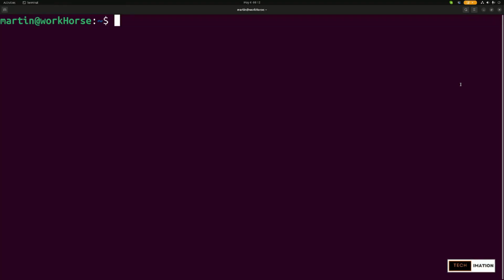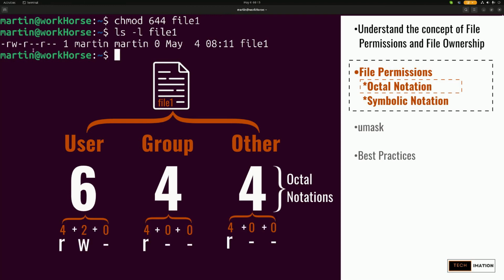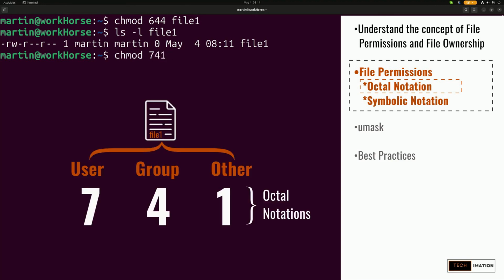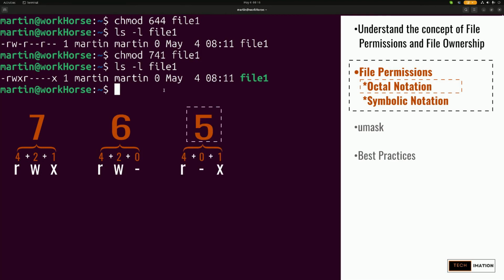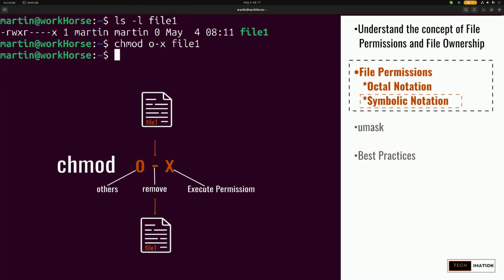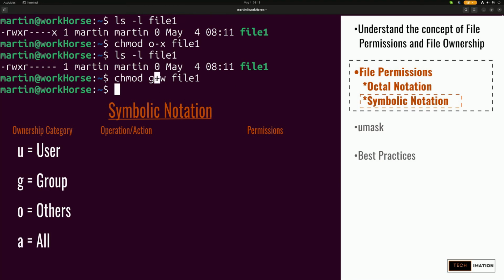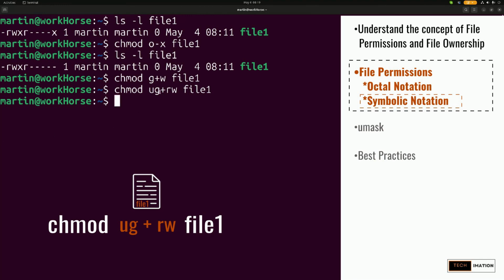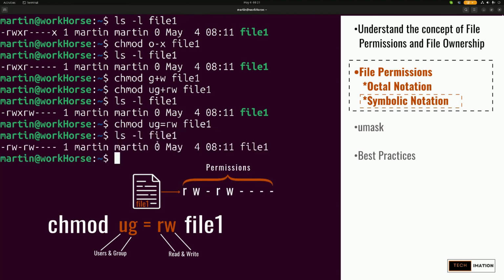FP2 Octal and Symbolic Notations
chmod